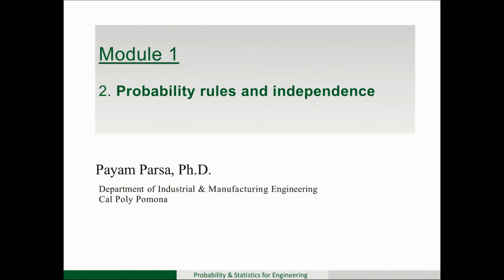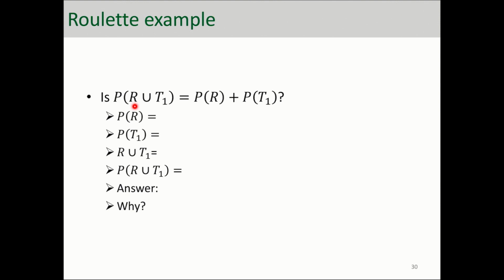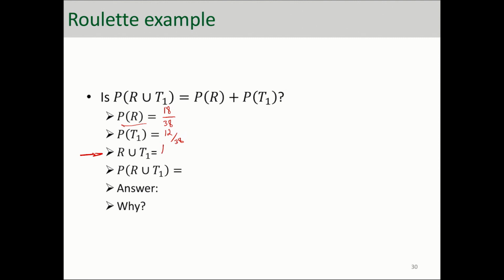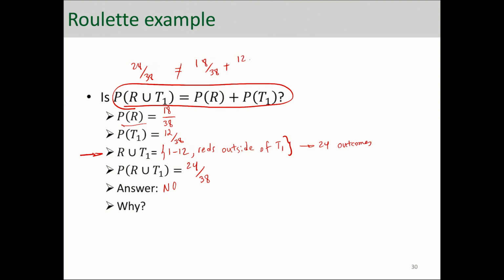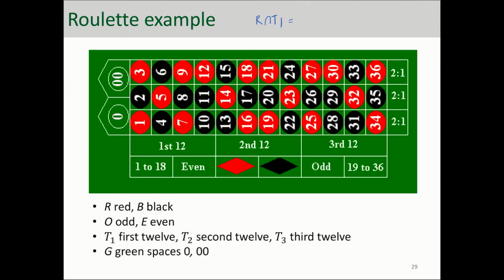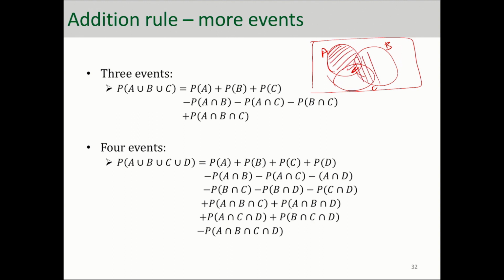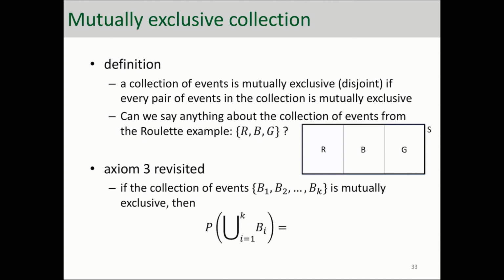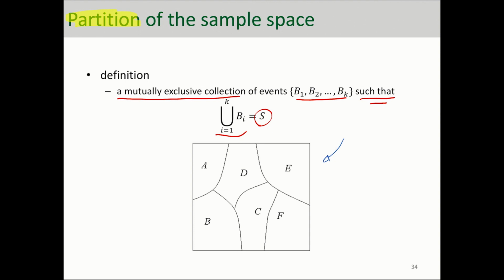Probability Modeling - Addition Rule